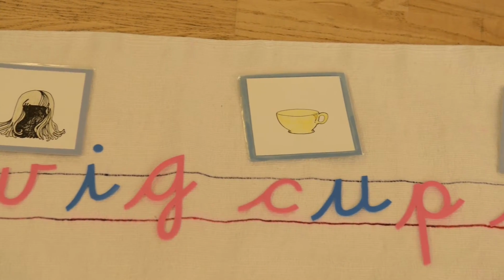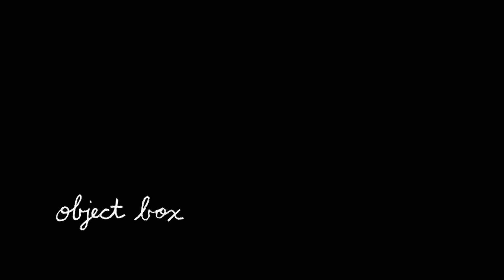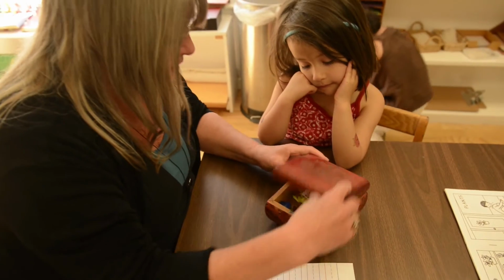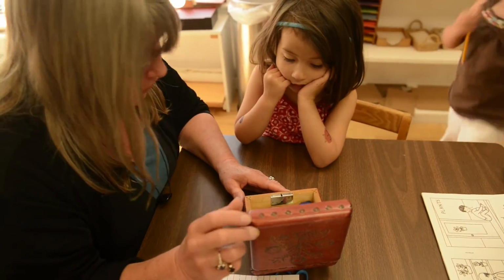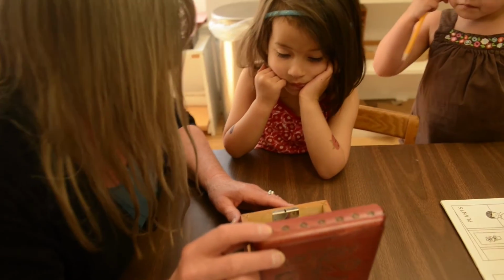One World Montessori - Episode 3 - Language Development